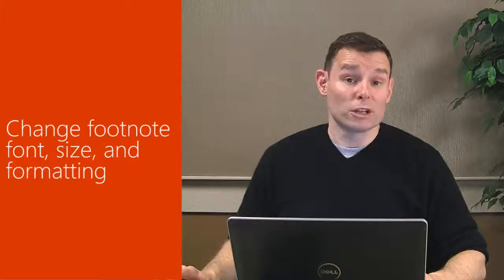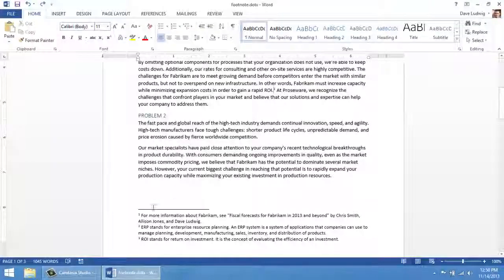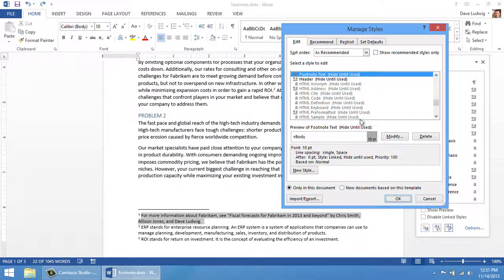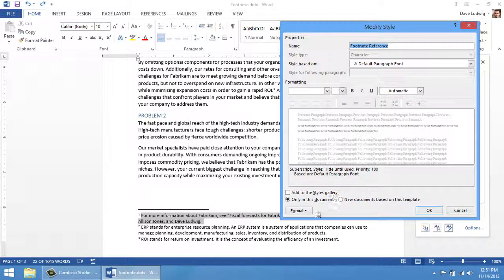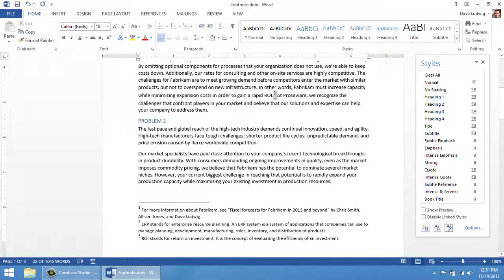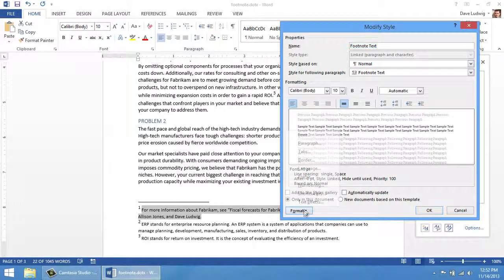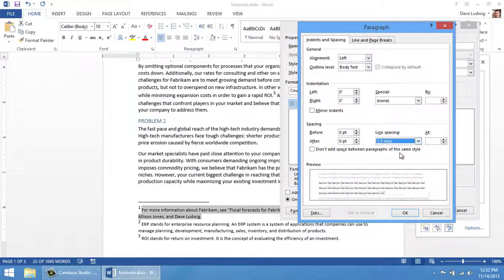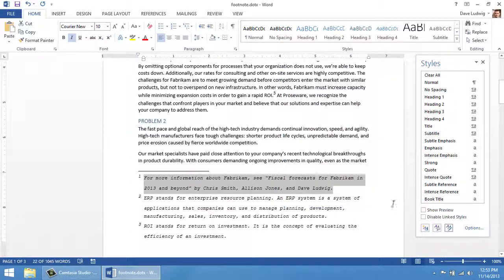Chap 04-04- Change footnote font, size and formtting